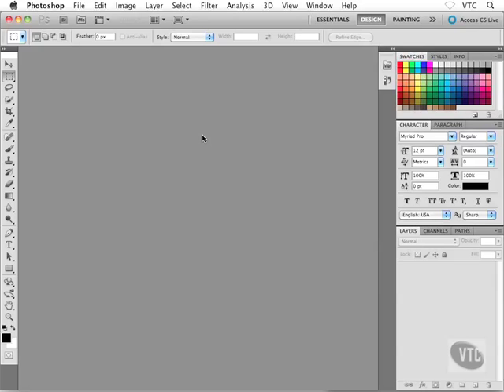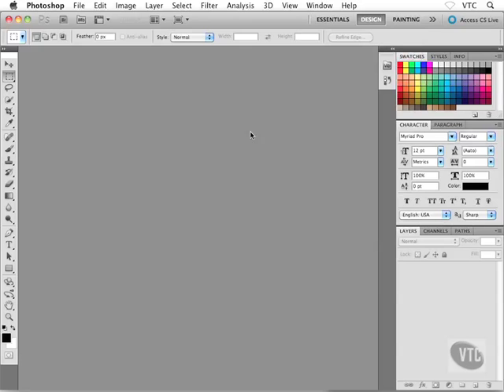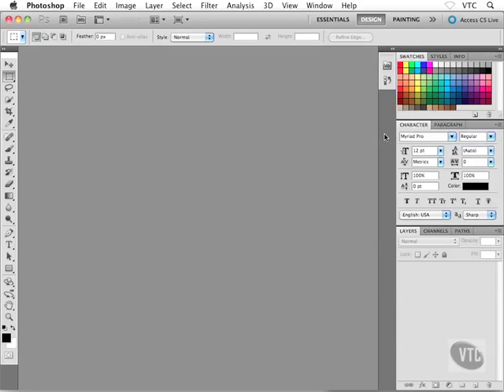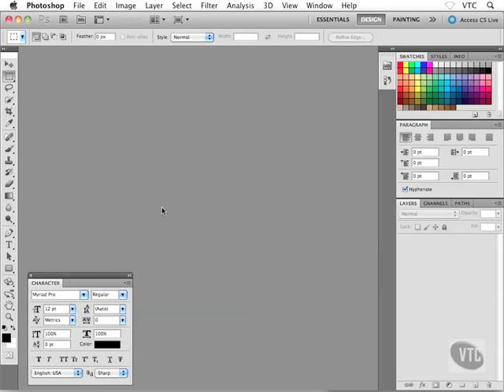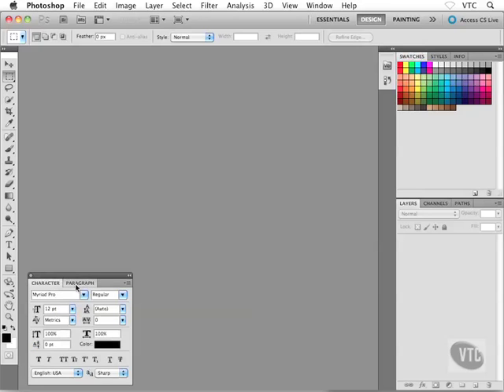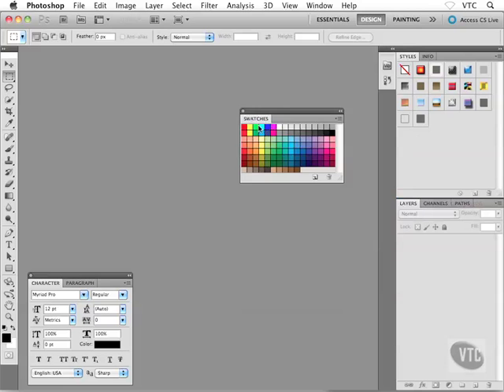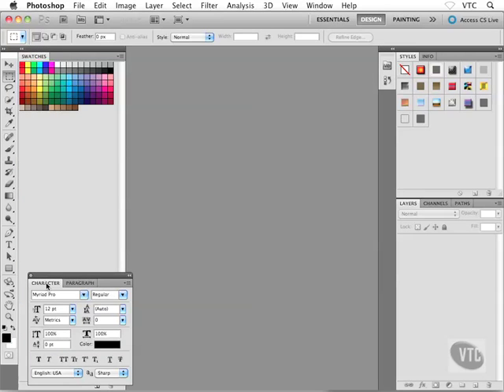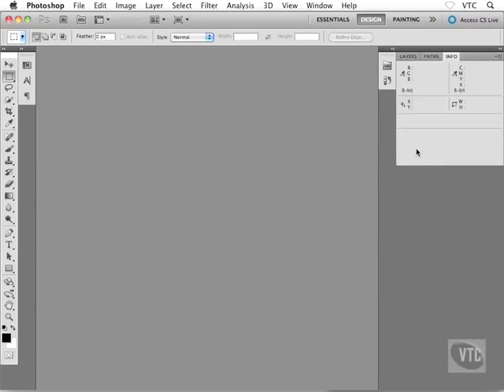0201 Customizing the Interface